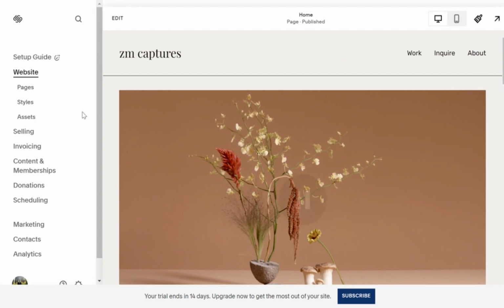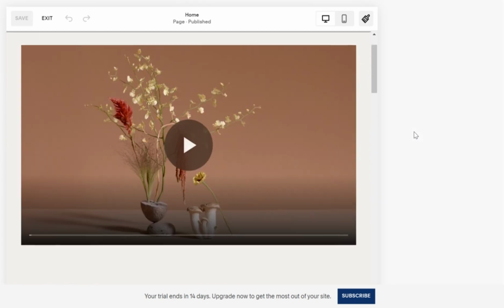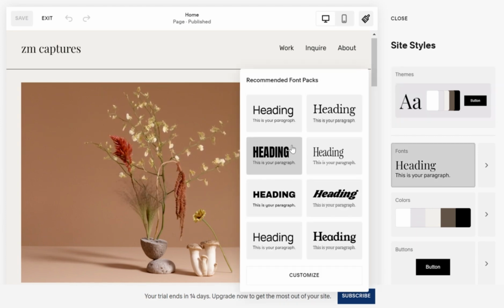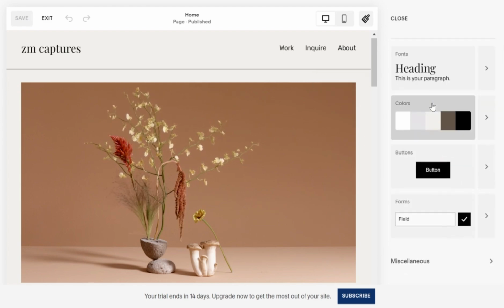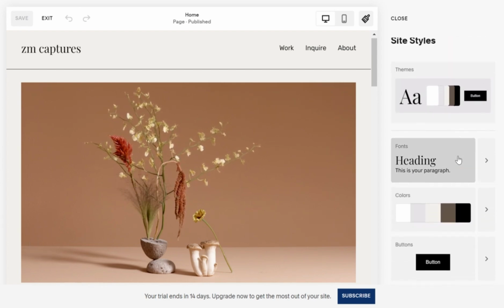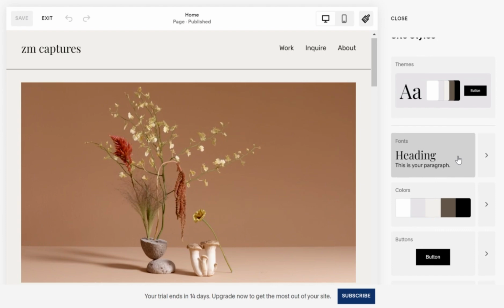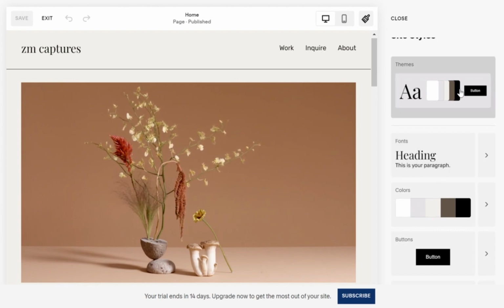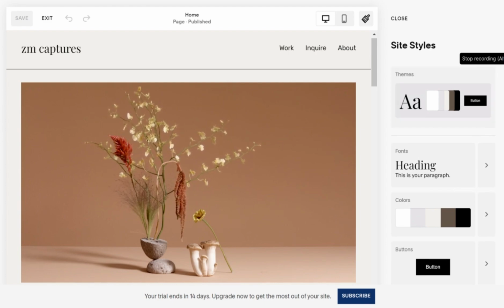How to Change Squarespace Template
Learn how to change your Squarespace template effortlessly in this step-by-step guide. Whether you're looking to refresh your website design or switch to a more functional template, this tutorial will show you how to navigate the settings and implement a new look for your site. Perfect for anyone using Squarespace in 2024!